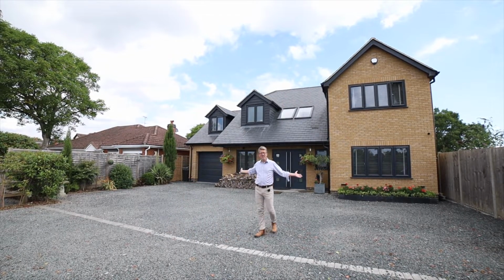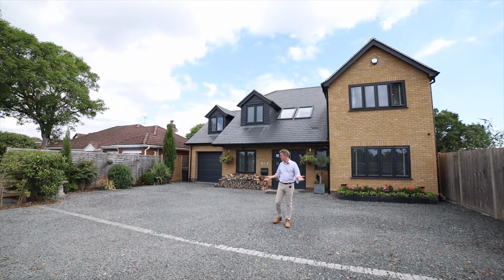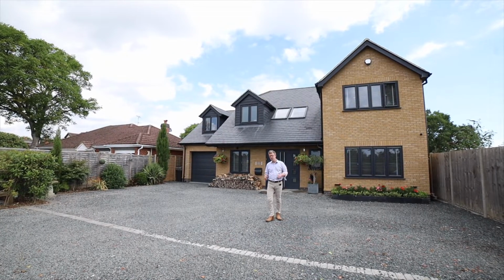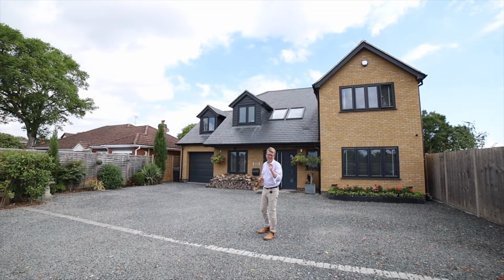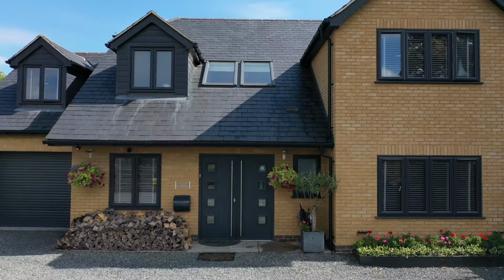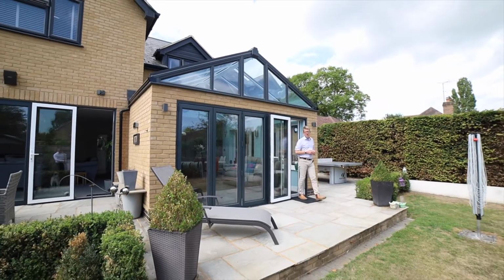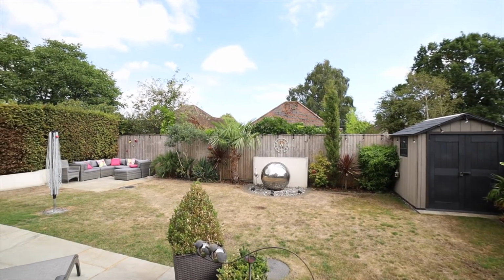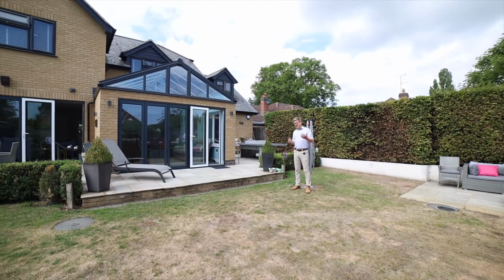Immaculate 4 bedroom home for sale in Theale 📍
𝗣𝗿𝗼𝗽𝗲𝗿𝘁𝘆 𝗧𝗼𝘂𝗿 🏠  - Take an in depth look at this 4 bedroom home for sale in Theale 🏡
This family home sits on a very generous plot and boasts a very large gravel driveway. Internally there are 4 double bedrooms, a gorgeous kitchen and a landscaped rear garden. It is located very near to Theale High Street and Theale Station.
𝗞𝗲𝘆 𝗙𝗲𝗮𝘁𝘂𝗿𝗲𝘀
✔️ 4 Bedrooms
✔️ Large detached home
✔️ Well presented
✔️ Great location
✔️ Close to Theale Station & High Street
✔️ Large driveway
✔️ Modern kitchen
📍The Green, Peya House, Theale
💰 £1,250,000